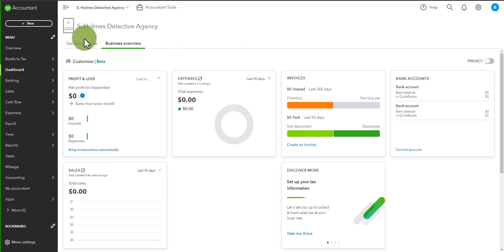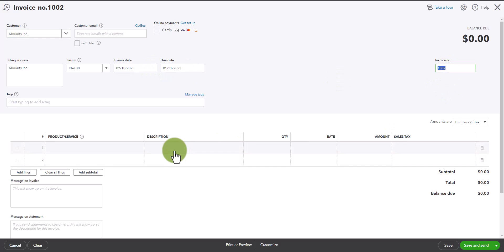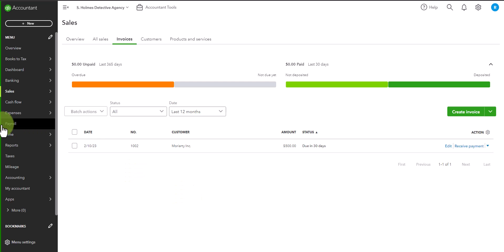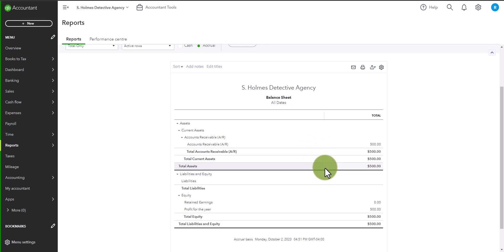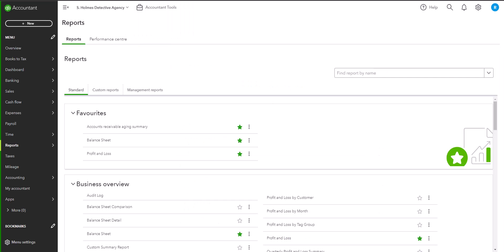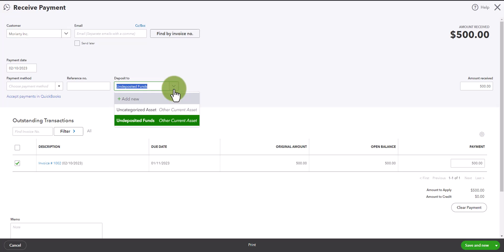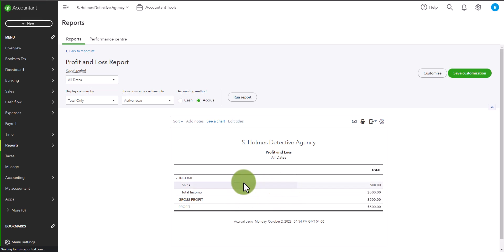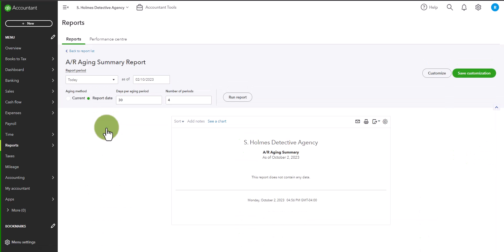How to Invoice in QBO & Impact on Profit-Loss & Balance Sheet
In just over 60 minutes, you’ll learn how to set up your QBO file properly, navigate the key features, and learn a number of time saving tips.
In this tutorial we will look at setting up an invoice, making an invoice payment to see how it affects your profit and loss statement and balance sheet as well as the accounts receivable aging summary.
Related: Enter bills/ payments / expense